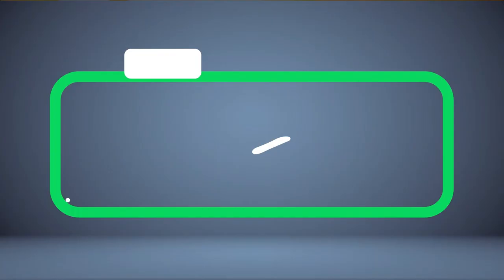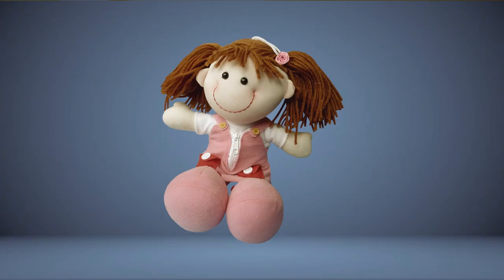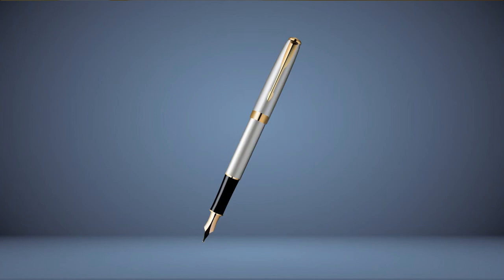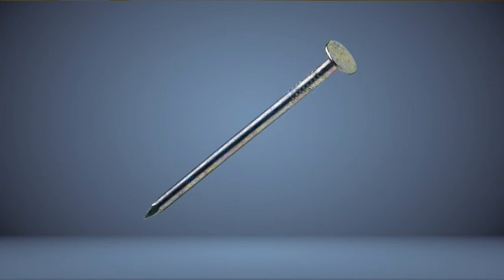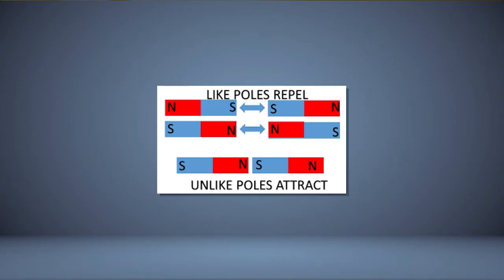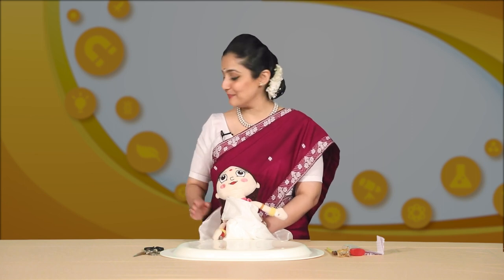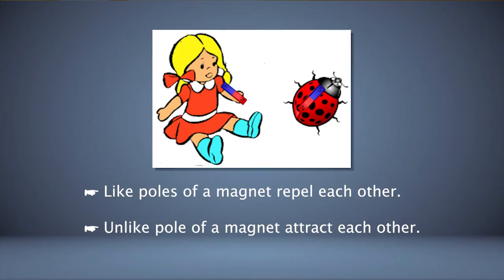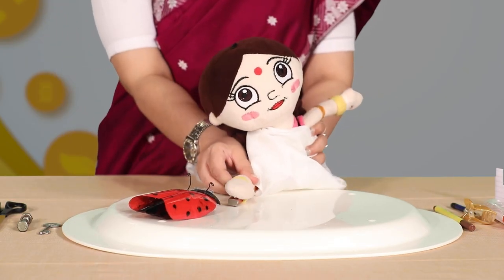Exhibits Creativity In Designing, Planning, Making Use of Available Resources- Intelligent Doll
"Children love performing experiments and designing simple toys. They can
be encouraged to do so by making use of available resources. The video
programme starts with the ideas of making of an intelligent doll, using
available resources. The Intelligent Doll can distinguish between Magnetic
and Non-Magnetic substances. It can also demonstrate “Like poles of a
magnet repel and unlike poles of a magnet attract” in a fun way."